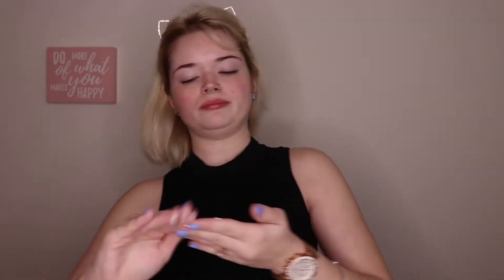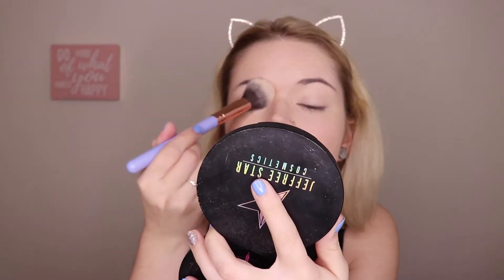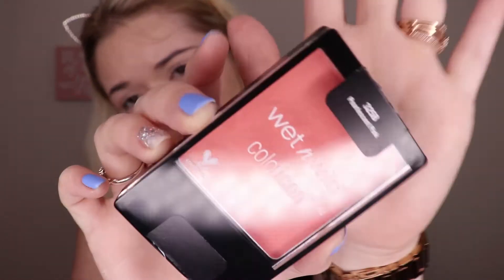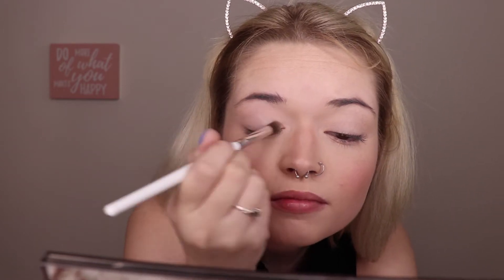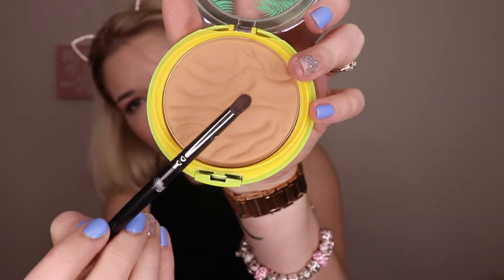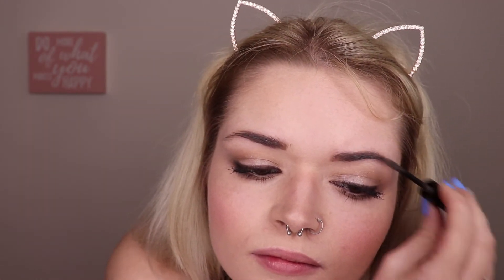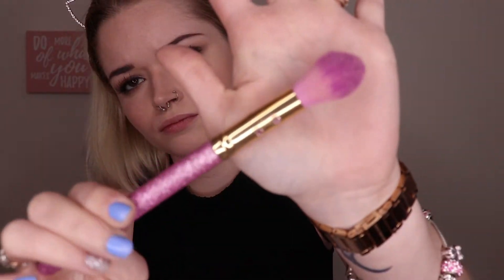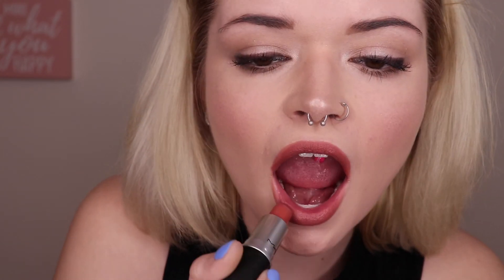"Natural Make Up" Tutorial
Todays video is an easy tutorial on a quick and "natural" make up look! As I was watching the video I noticed there were some minor editing mistakes. I apologize about that!

FACE//
Pixie Hydrating Milky Mist
Milani Prime Light
Loreal Infallible Pro-Glow (201)
Tarte Shape Tape (Fair Beige)
IT Cosmetics Bye Bye Pores Pressed Powder
Ulta Beauty Finishing Powder (translucent)
Essence Brow Gel (browny browns)
Mario Badescu Facial Spray (rosewater)
Jeffree Star Skinfrost (Manny Mua collab eclipse)
Milani Make It 2Dewy Setting Spray

EYES//
Urban Decay Naked Smokey Pallet
Urban Decay Naked Basics Pallet
Physicians Formula Bronzer (light bronzer)
Color Pop Super Shock Highlighter (flexatarian)

LIPS//
Flower Beauty Petal Pout Lip Liner (nude)

Tarte Beauty Sponge
Luxie Precision Foundation Brush (660)
ELF Pointed Powder Brush
Crown Brush
Morphe E36
Morphe Liner Brush
ELF Eyelash Curler
SLMISSGLAM Tapered Highlighted Brush L36